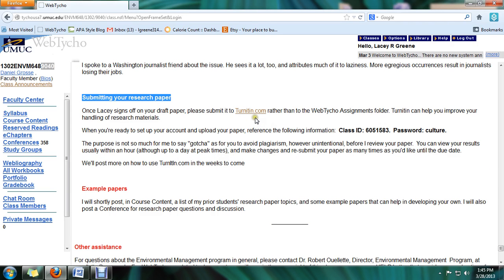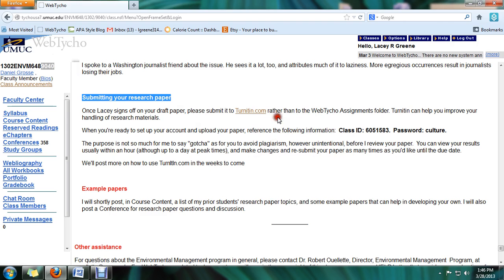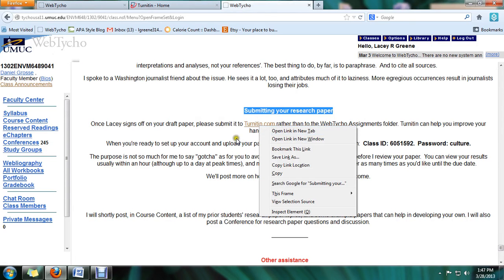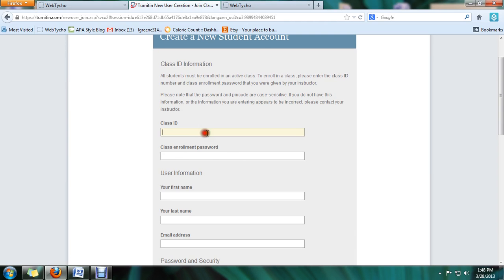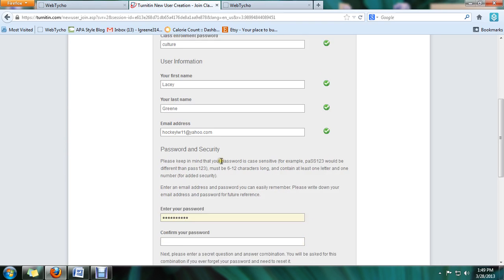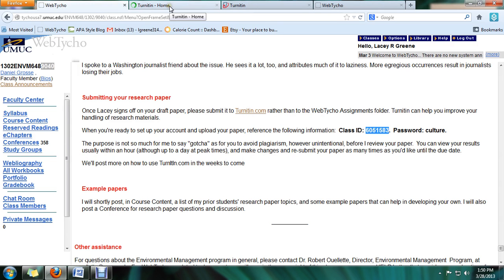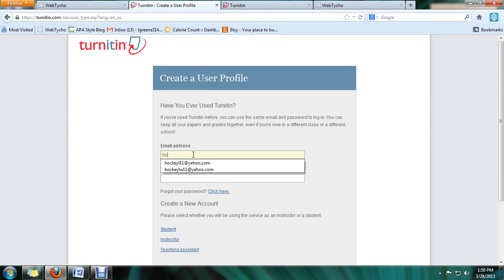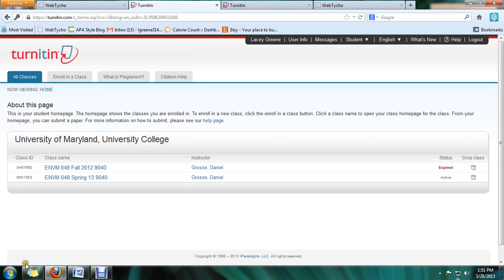Turnitin Tutorial Part 1 audio presentation)